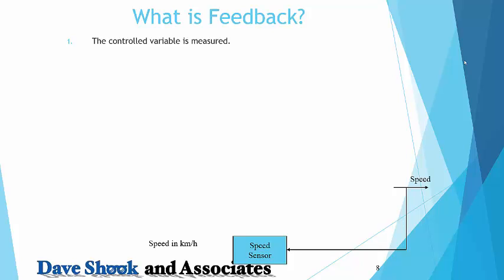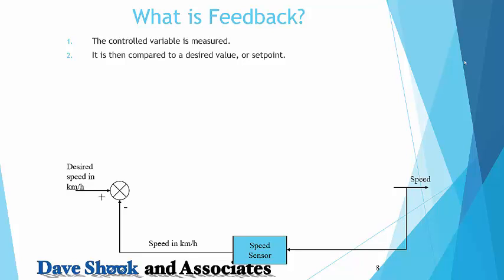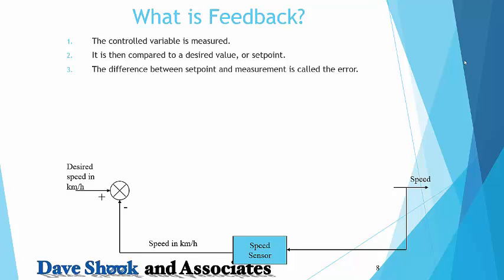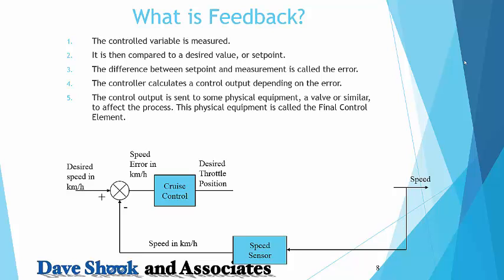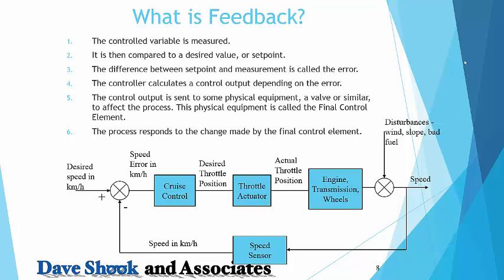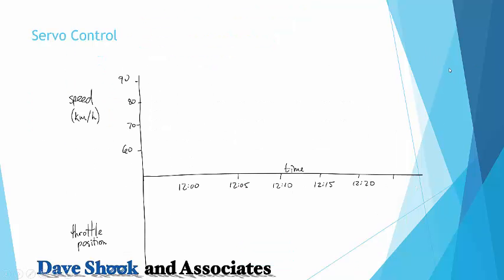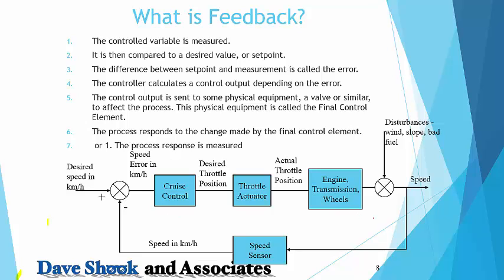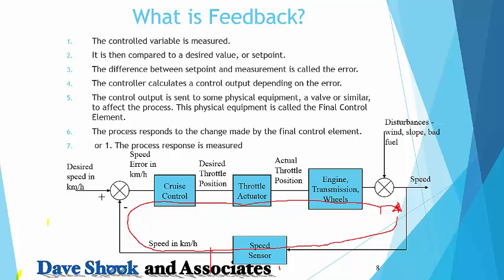Introduction and Feedback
Introduction to short course on process control, and the subject of feedback, by Dave Shook, PhD, PEng